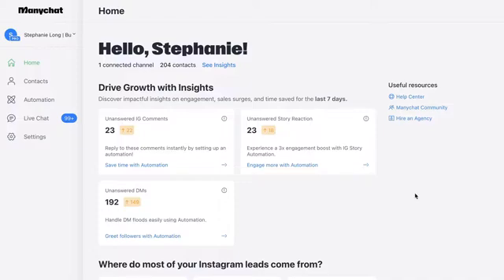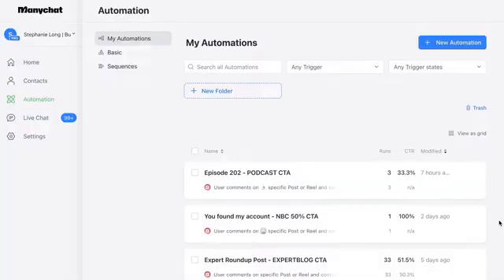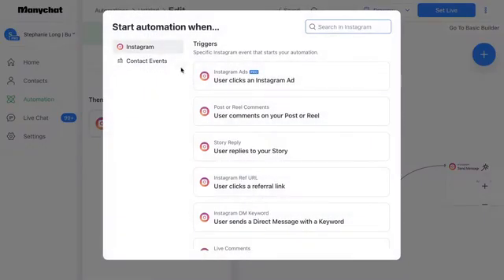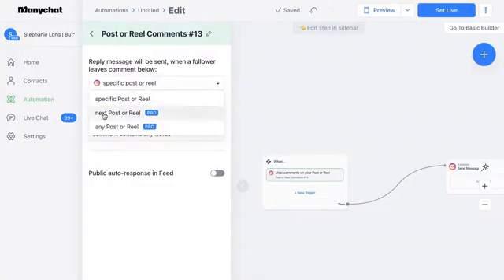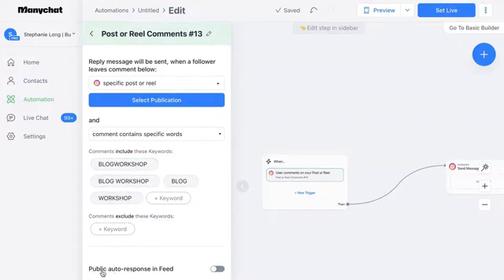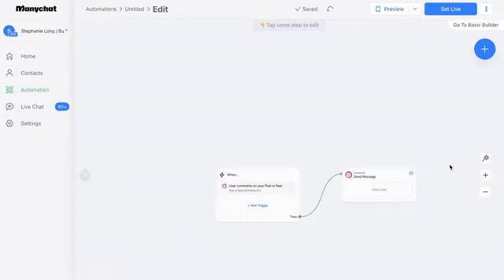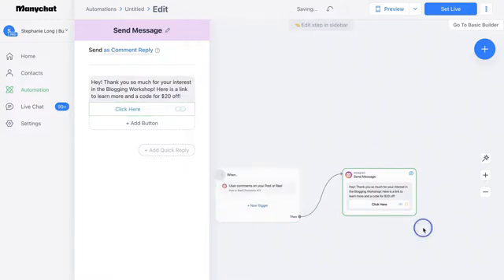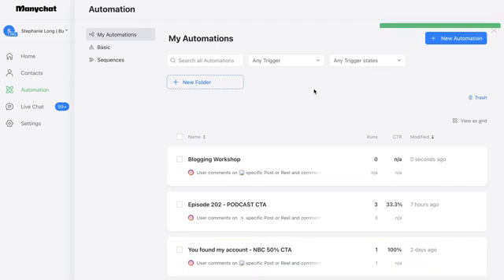How to Set Up Manychat For Instagram: Full Tutorial 2024